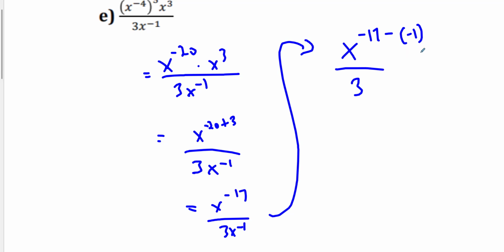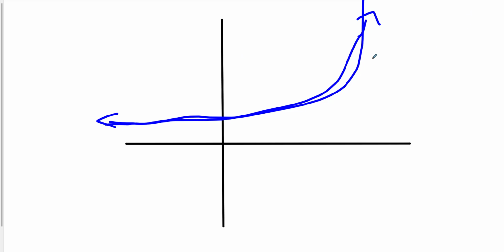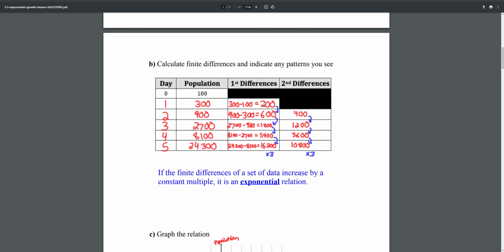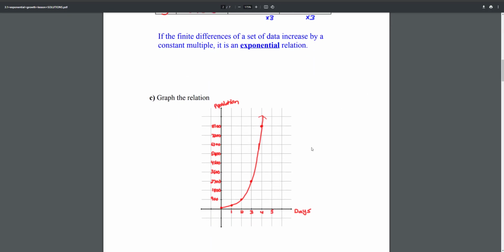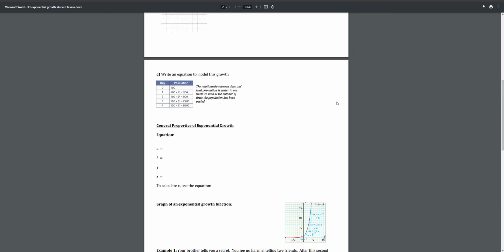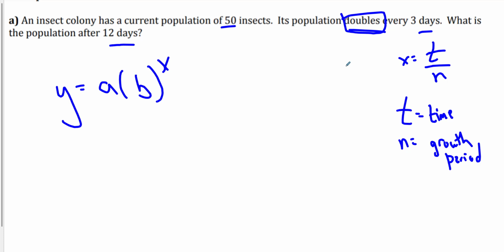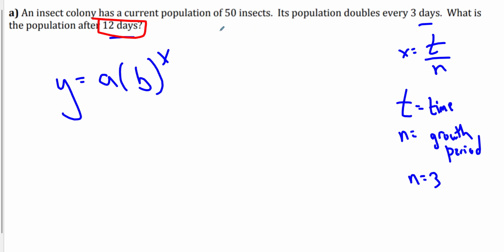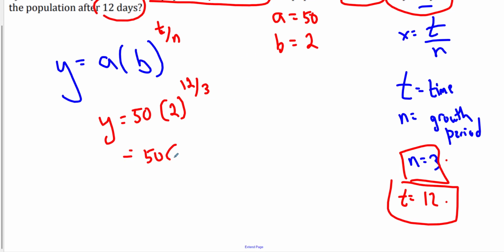August 9 Intro to Exponential part 4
Exponential laws
Growth and Decay
Logs